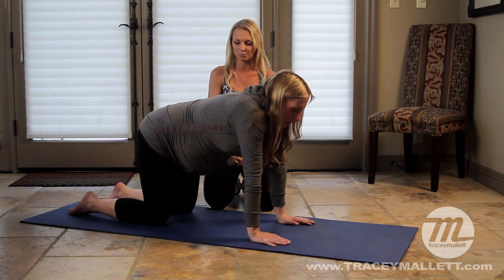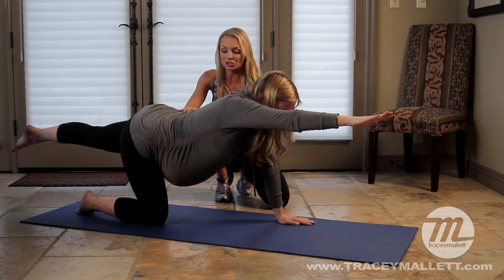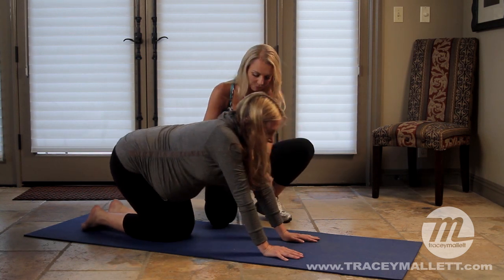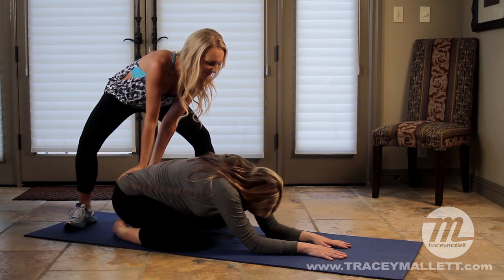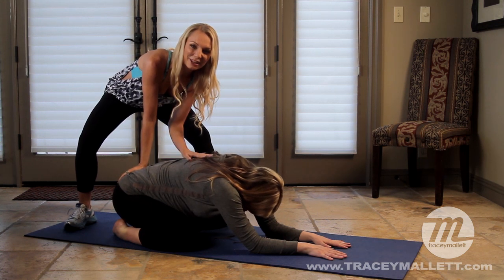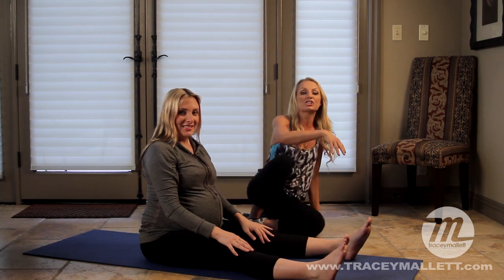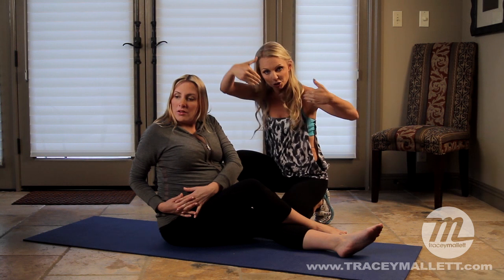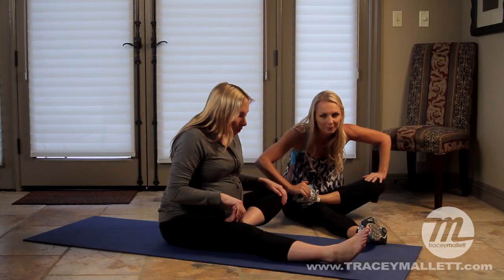Pregnancy Exercises - Tracey Mallett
Could you use a meal plan? What about an exercise plan? What about a whole program? Thought so! Get my F.R.E.E 10 day plateau buster program

Looking for workouts you can do while pregnant? Try these safe exercises to stay fit and healthy while pregnant. If you LIKE this, you'll LOVE my other program geared towards expecting mothers and new mothers you  can find below:

About Tracey Mallett & Booty Barre:
World-renowned fitness and wellness expert Tracey Mallett continues to revolutionize the exercise world with her body changing techniques designed specifically for time-crunched individuals and her creation of the hugely popular workout, "The Booty Barre" -- a growing favorite among celebrities. With her infectious personality, well-choreographed workouts and expertise in getting the entire body fit, Mallett's roles span from television host to author to creator of a best-selling line of dance and fitness-based DVDs. Having sold over one million units to date, Mallett is an International Fitness and Wellness Expert, dancer, choreographer and Master Pilates Instructor who is teaching around the world. Mallett owns her own fitness and Pilates studio in Los Angeles, and is currently certifying trainers worldwide in "The Booty Barre" technique. She's also a certified personal trainer and a group fitness instructor through the Aerobics and Fitness Association of American (AFAA), as well as a Certified Sports Nutritionist with the National Association of Sports Nutrition (NASN), a BASI Certified Pilates Instructor, Pilates Method Alliance and a Level 1 Gyrotonic Instructor.